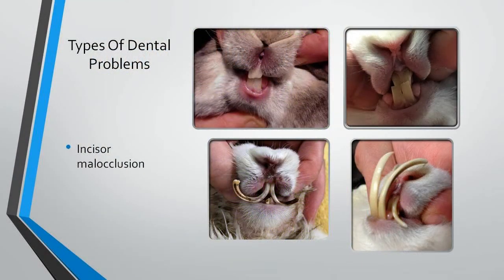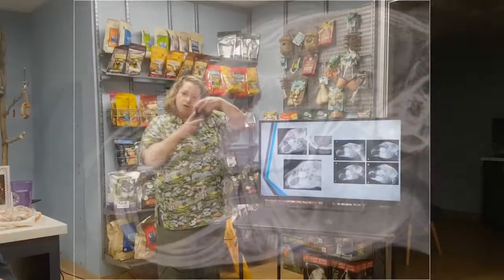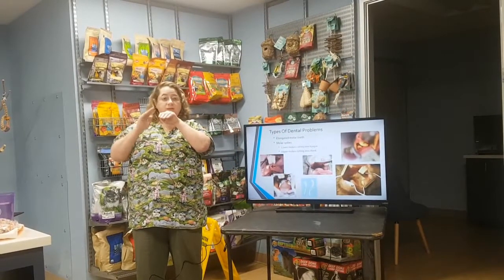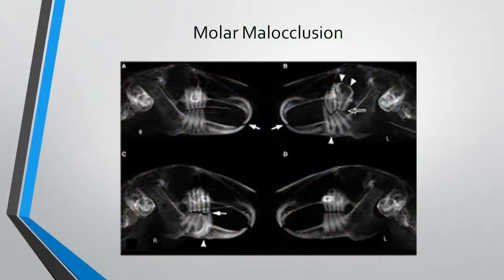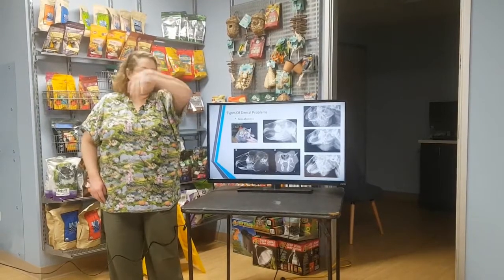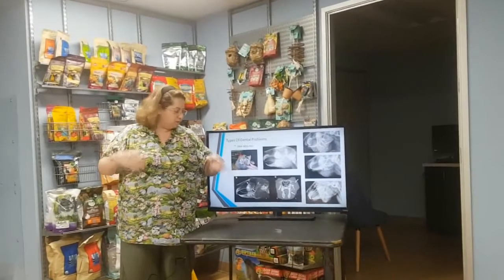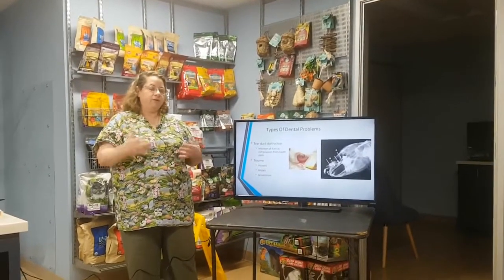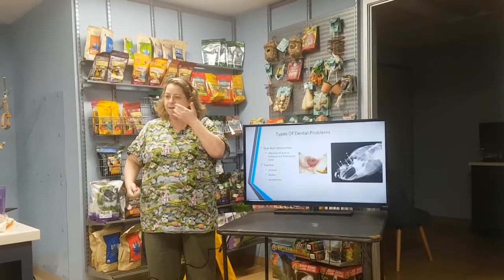Rabbit Teeth Part 4: Types of Dental Problems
Dr. Sari Kanfer talks about the different ways that dental disease can present itself in rabbits. Part 4 of a 7-part series